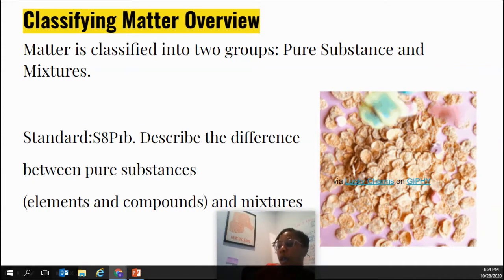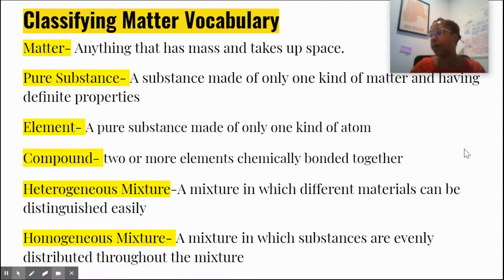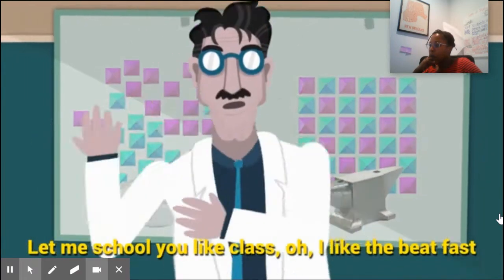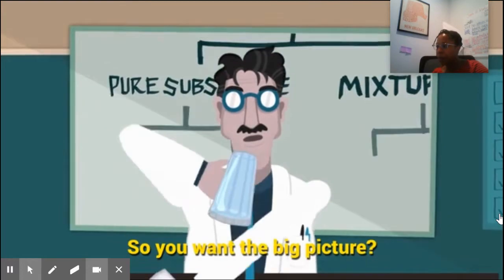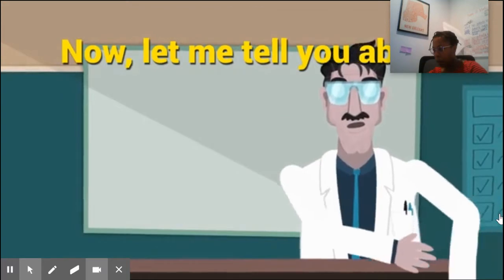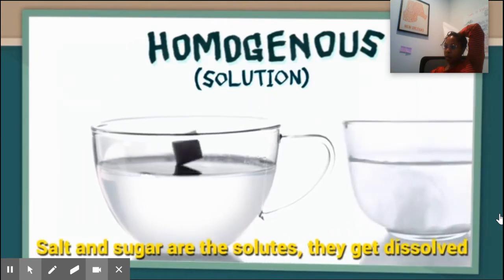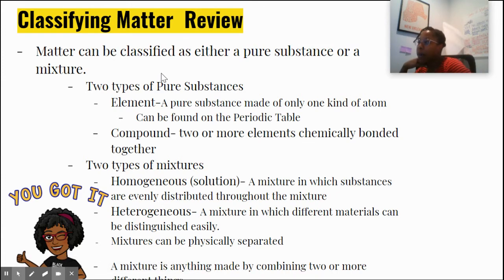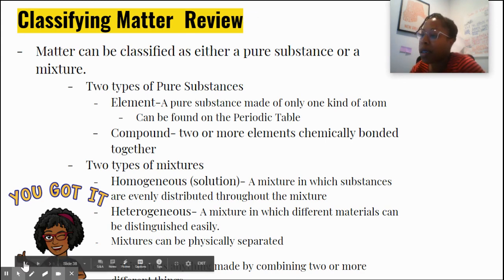Classifying Matter Review